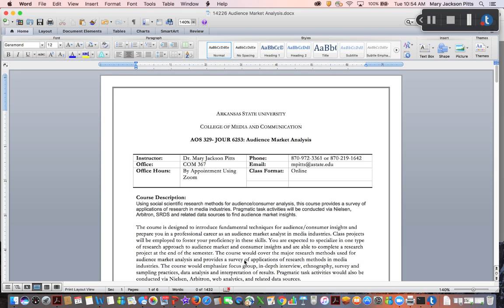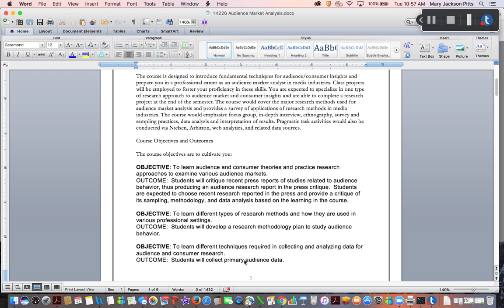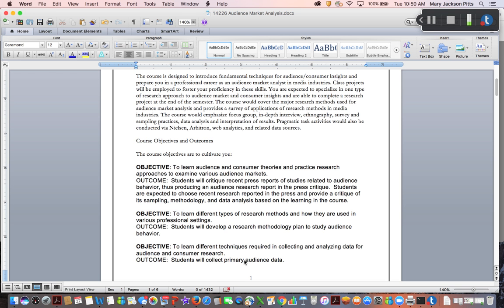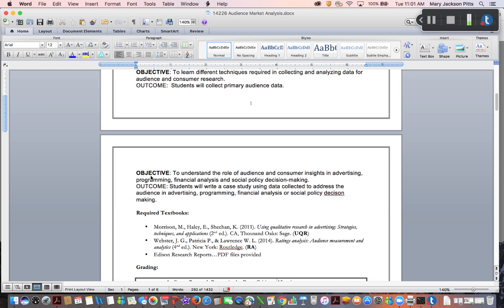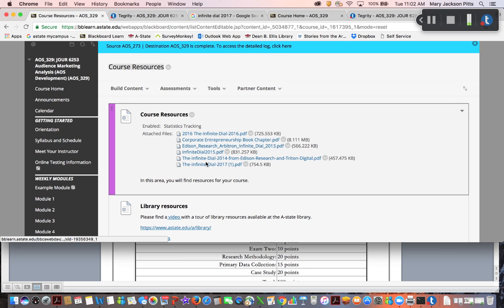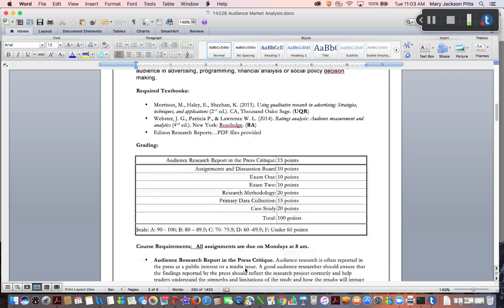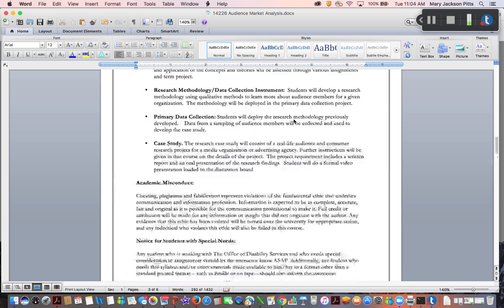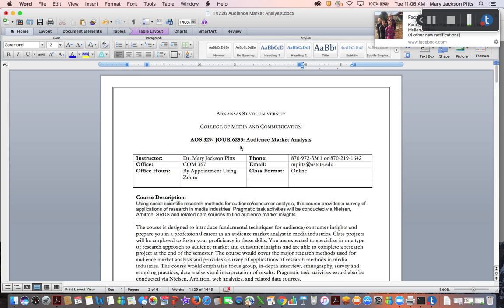Audience Market Analysis Overview (1)